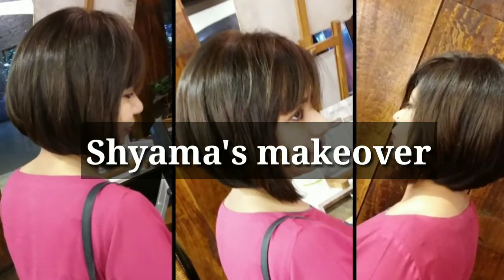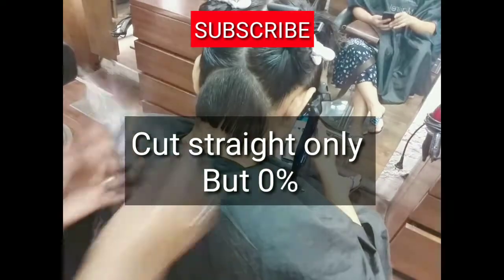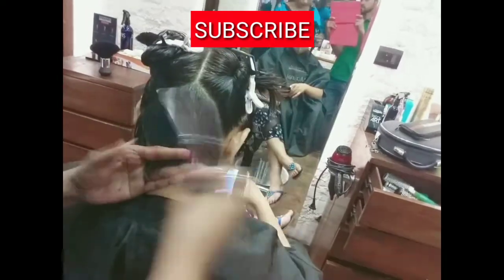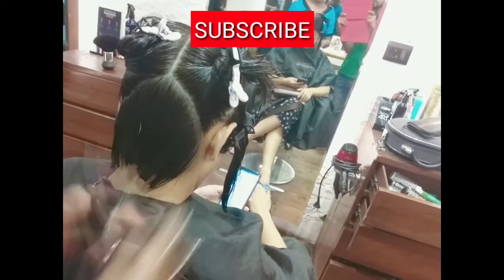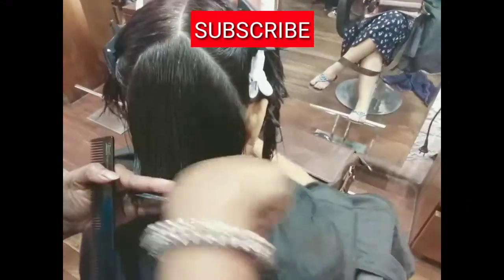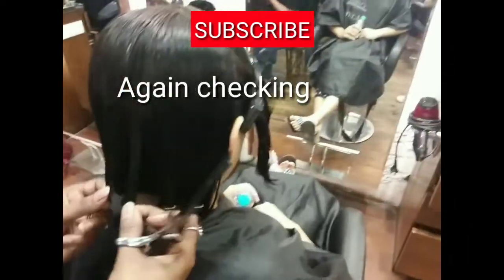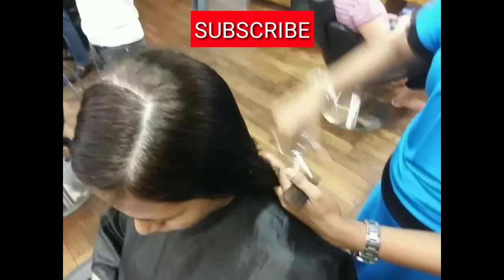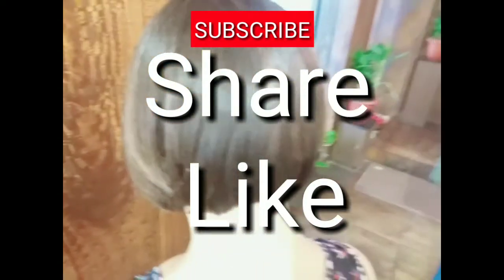How to cut Bob haircut || Easy Bob hair cut tutorial || Perfect Bob cut (Hindi)by shyama's makeover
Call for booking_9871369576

Perfect Bob cut,easy technique Bob cut step by step
Bob cut tutorial,unique haircut everyone LIKE it,
For Bob haircut you need( Thik,medium  and straight hair)
Very easy to manage,